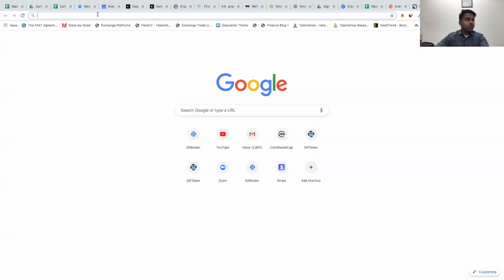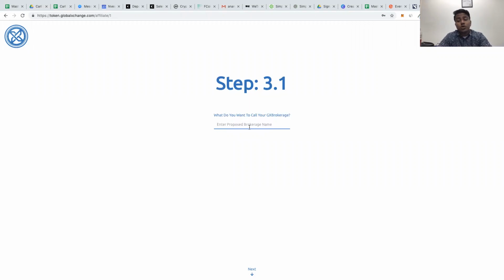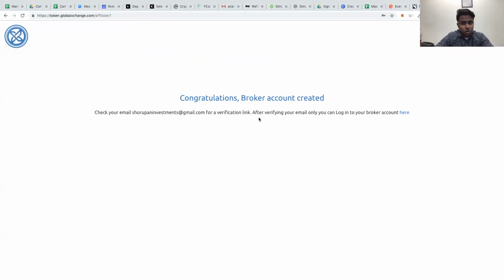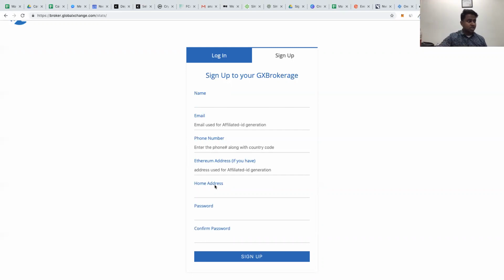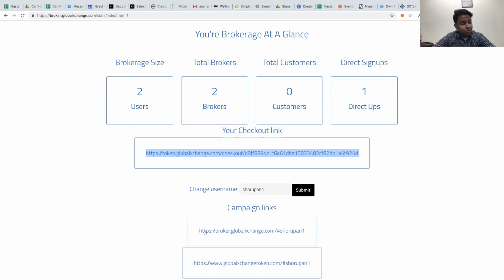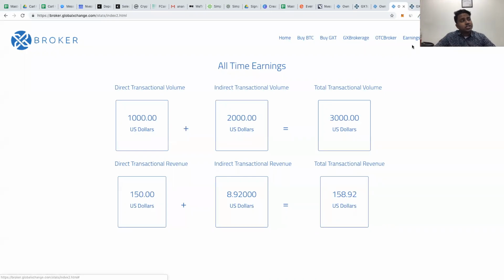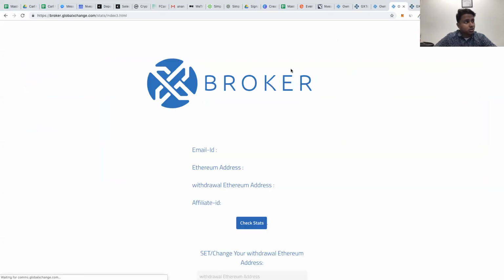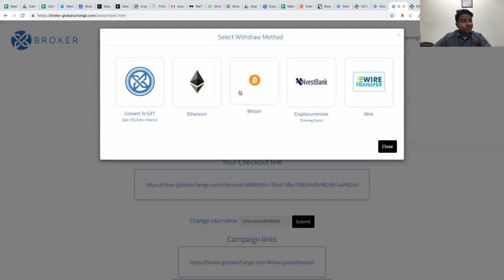How To Launch A GXBrokerage + New Back Office Training Webinar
GXBrokers play a vital part in formulating the vibrant ecosystem that makes up the GXOS. Learn how to sign up a prospect + navigate through your back office.

About GXLive: GXLive is the community built on top of the GX operating system. It is a network of traders, data scientists, and analysts building to the new financial operating system.

GXBroker Compensation Outline